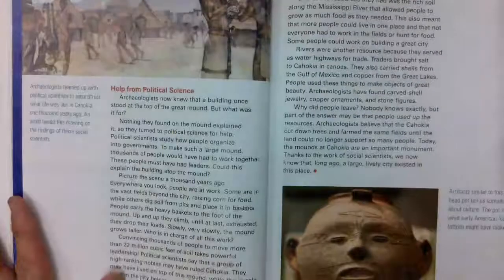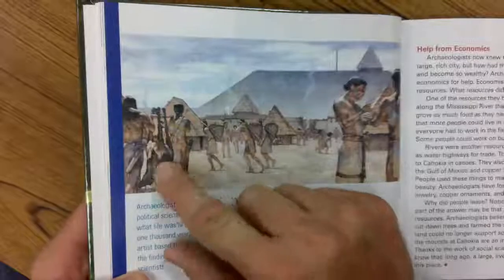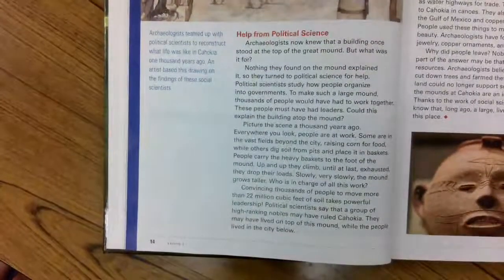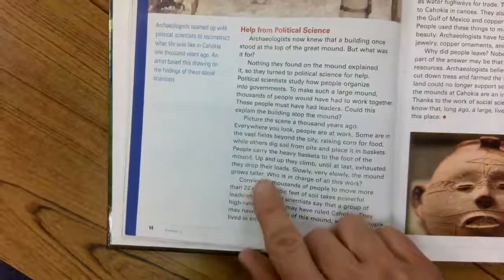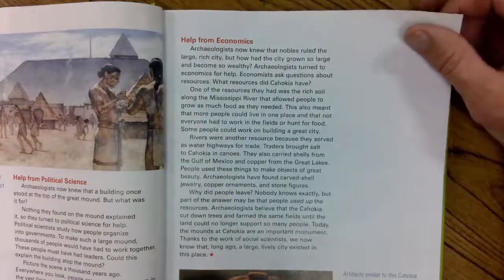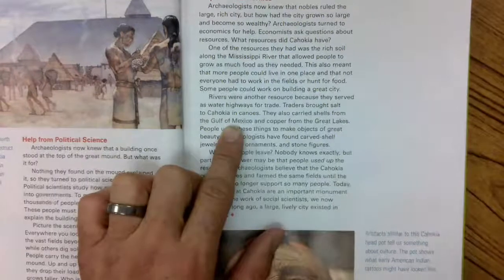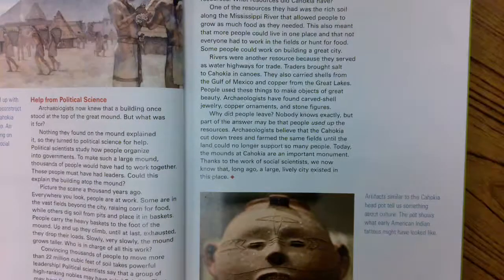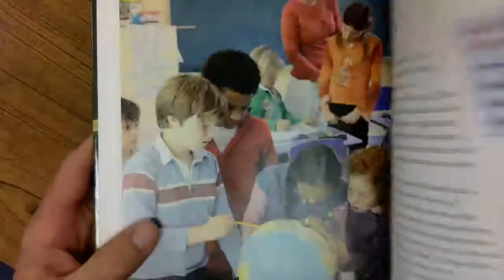Social Studies Thursday